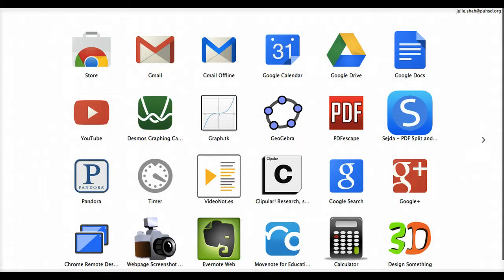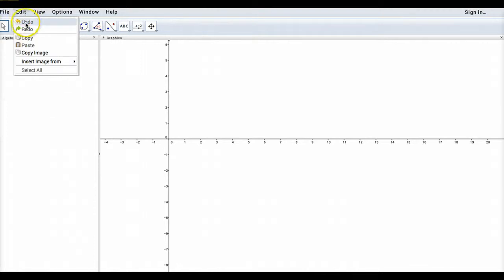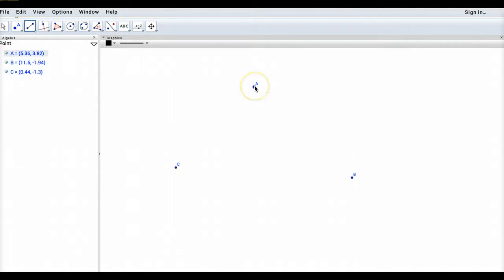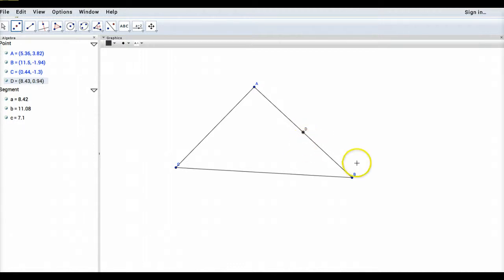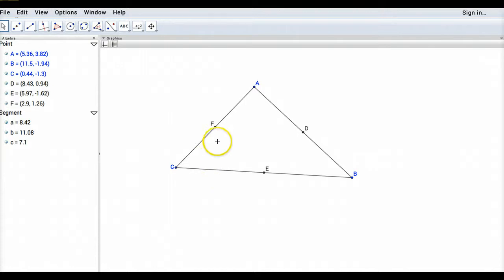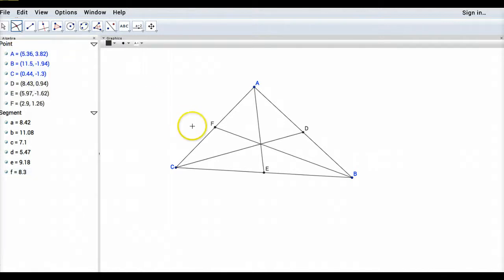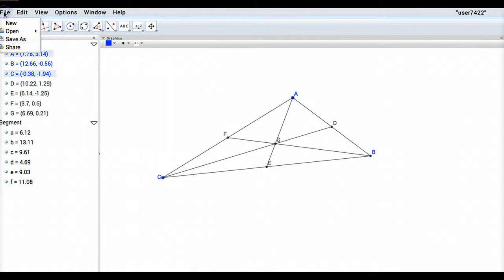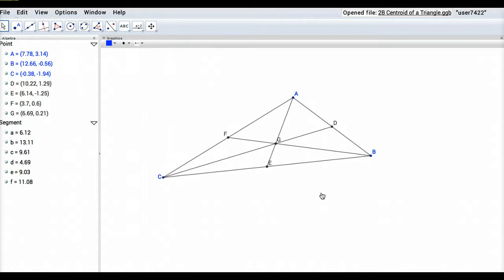How to find the Centroid of a Triangle